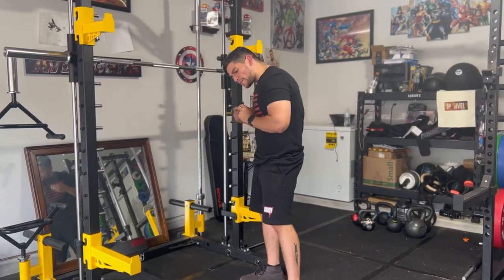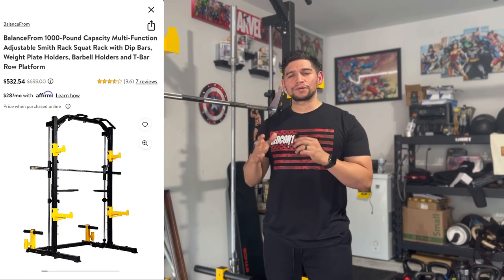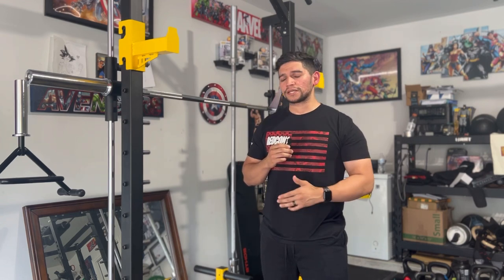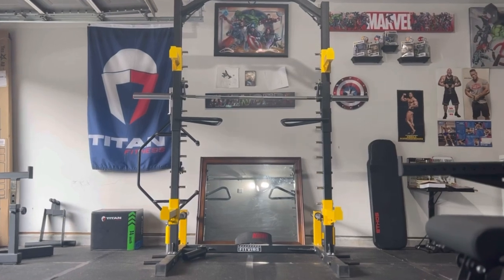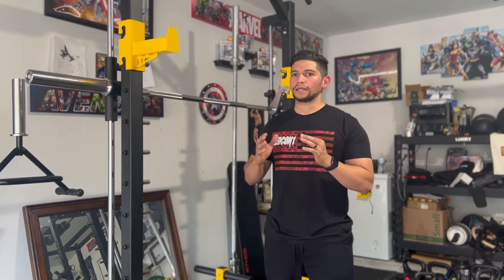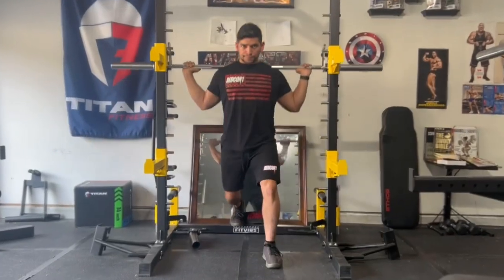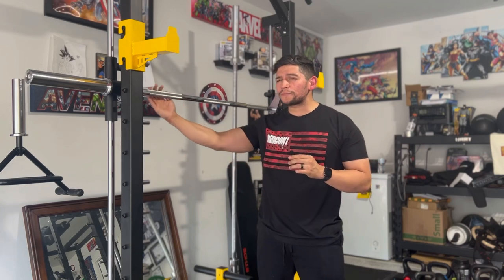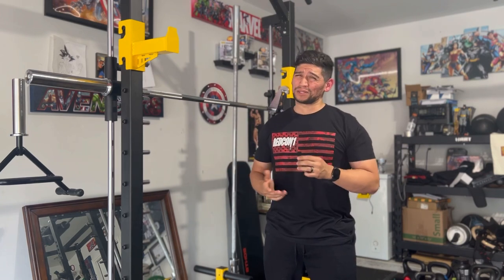BETTER than a Hack Squat/Leg Press?!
I still think a lot of people see the smith machine as a newbie or "girl" machine but I'd argue that it's actually a great machine for both variation and hypertrophy!

Is it better than a hack squat/leg press? No but it made you click on the video, didn't it? 😉